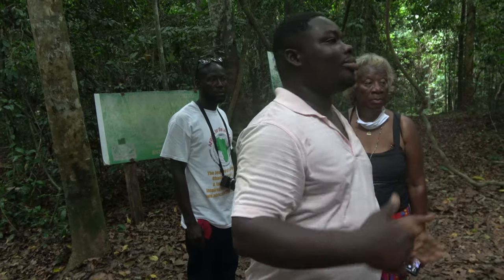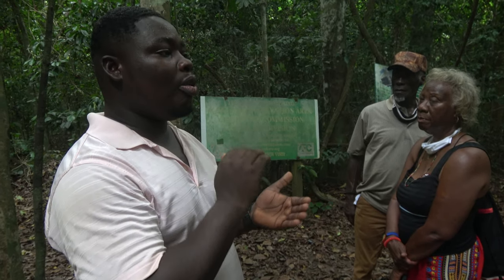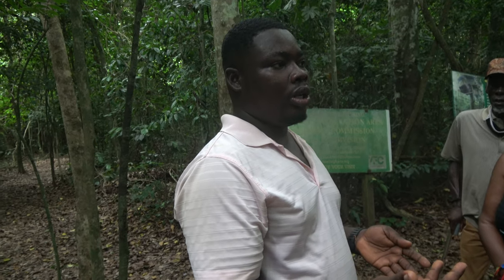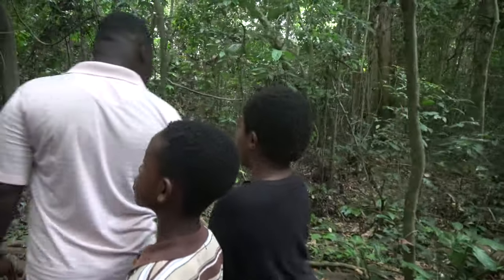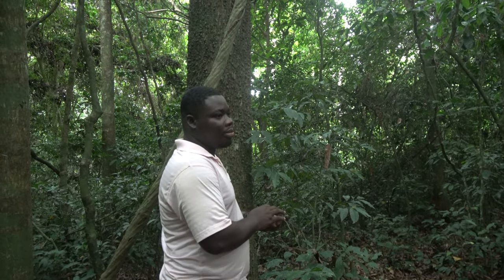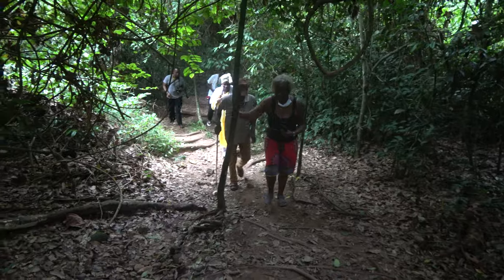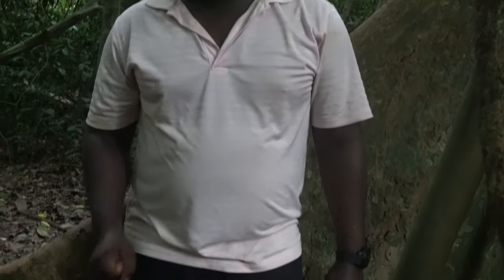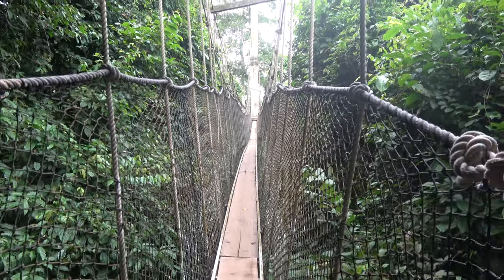Kakum National Park Conservation Area - Ghana May 2021Journey of a Lifetime Tour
Highlights from Ghana May 24 - June 5, 2021 Repatriation & Investment Journey of a Lifetime Tour. This is paradise in the tropics including highlights from Accra, Aburi, Prampram, Gyaahadze, Elmina, Cape Coast, Kumasi and more of Ghana. Join our next Journey of a Lifetime to Tanzania Nov 18 – 29, 2021; Ghana Dec 24, 2021 to Jan 5, 2022; Senegal & The Gambia April 1-11, 2022; Ghana May 24 – June 5, 2022. Visit our website for details on future Africa Tours & Investments Subscribe to our YouTube channel and get all of the video highlights View our photo galleries on FB Twitter IG Email me at or Bomani Technology: Service-Support-Consultation.